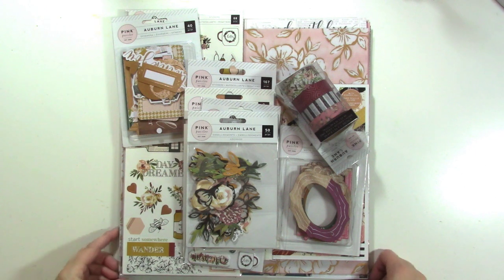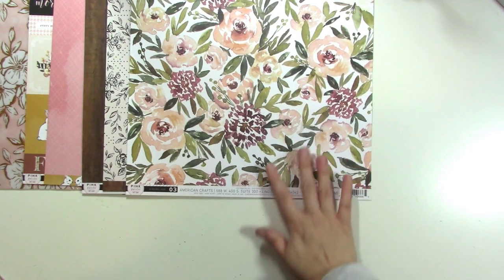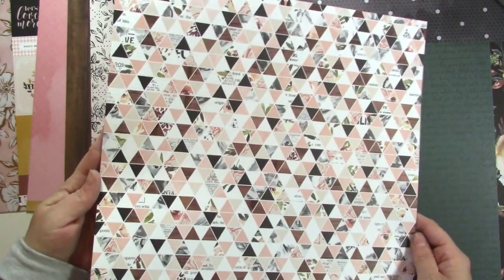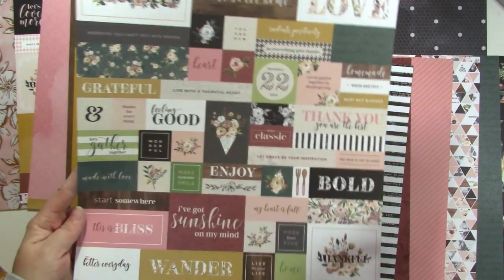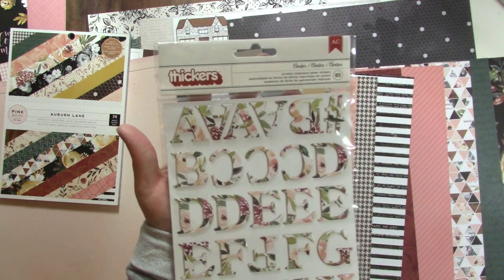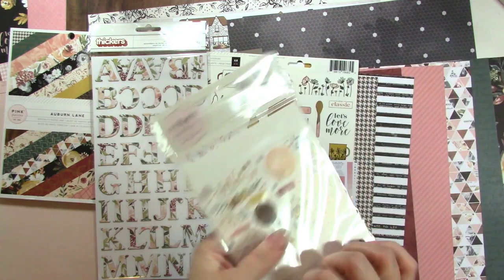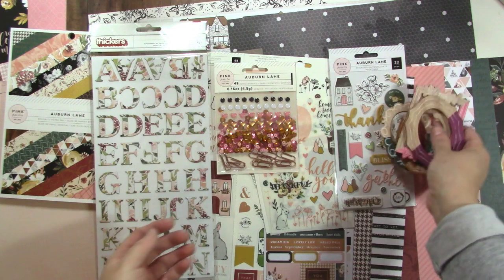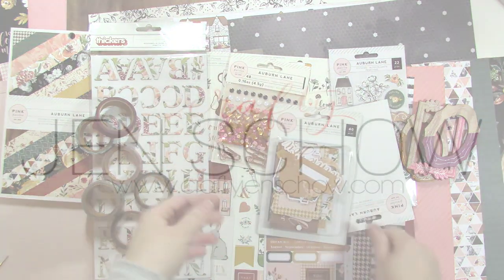Pink Paislee | Auburn Lane Collection Unboxing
• Pink Paislee - Auburn Lane Collection - Mixed Floral Embellishments with Foil Accents

• Pink Paislee - Auburn Lane Collection - Cardstock Stickers with Foil Accents - Labels

• Pink Paislee - Auburn Lane Collection - Cardstock Stickers with Foil Accents

• Pink Paislee - Auburn Lane Collection - Thickers - Printed Chipboard - Amber

• Pink Paislee - Auburn Lane Collection - Ephemera with Foil Accents

• Pink Paislee - Auburn Lane Collection - 12 x 12 Vellum Paper with Foil Accents

• Pink Paislee - Auburn Lane Collection - 6 x 8 Paper Pad with Foil Accents

• Pink Paislee - Auburn Lane Collection - 12 x 12 Double Sided Paper - Paper 12

• Pink Paislee - Auburn Lane Collection - 12 x 12 Double Sided Paper - Paper 11

• Pink Paislee - Auburn Lane Collection - 12 x 12 Double Sided Paper - Paper 10

• Pink Paislee - Auburn Lane Collection - 12 x 12 Double Sided Paper - Paper 04

• Pink Paislee - Auburn Lane Collection - 12 x 12 Double Sided Paper - Paper 05

• Pink Paislee - Auburn Lane Collection - 12 x 12 Double Sided Paper - Paper 06

• Pink Paislee - Auburn Lane Collection - 12 x 12 Double Sided Paper - Paper 07

• Pink Paislee - Auburn Lane Collection - 12 x 12 Double Sided Paper - Paper 08

• Pink Paislee - Auburn Lane Collection - 12 x 12 Double Sided Paper - Paper 09

• Pink Paislee - Auburn Lane Collection - 12 x 12 Double Sided Paper - Paper 03

• Pink Paislee - Auburn Lane Collection - 12 x 12 Double Sided Paper - Paper 02

• Pink Paislee - Auburn Lane Collection - 12 x 12 Double Sided Paper - Paper 01